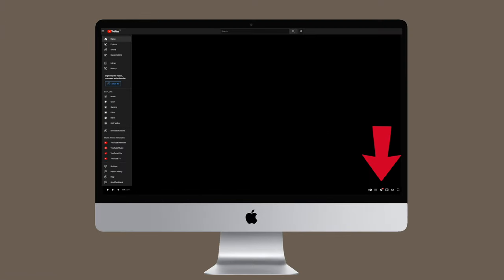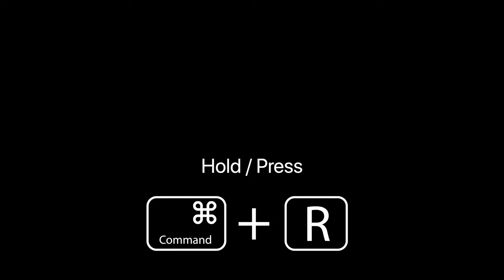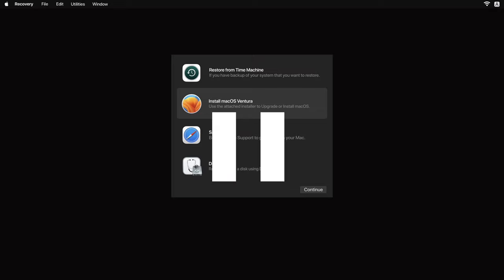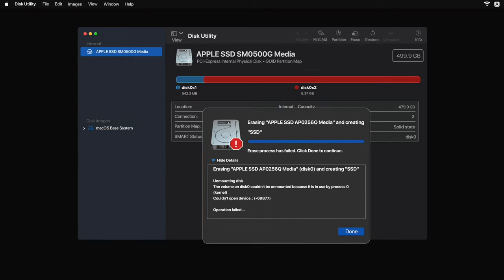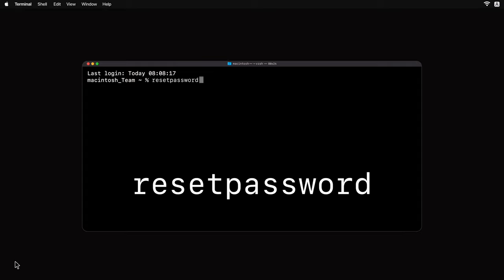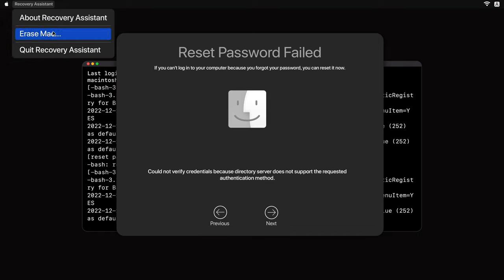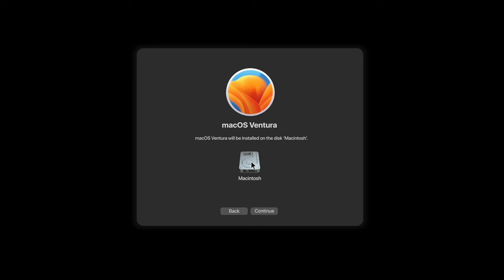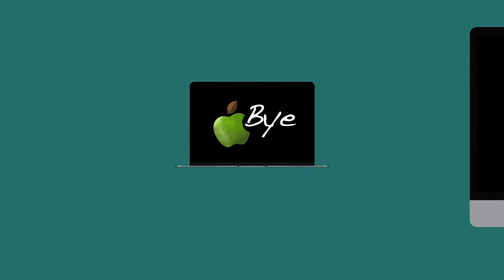macOS Erase process has failed. Disk Utility Error FIX for intel Mac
Encountering an error while trying to erase your internal hard drive? Join our tutorial as we tackle common issues and provide solutions for a smooth process. This step-by-step guide walks you through troubleshooting methods to overcome error messages during the hard drive wiping process. Whether you're a tech novice or looking to troubleshoot specific issues, this tutorial has you covered. Watch, learn, and confidently address error messages on your internal hard drive.